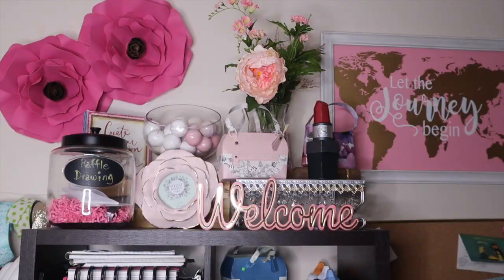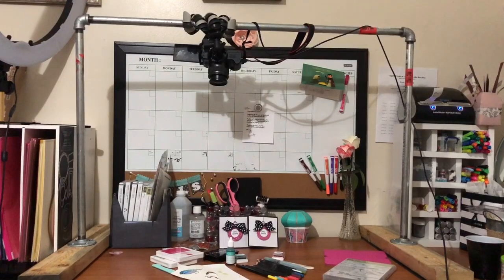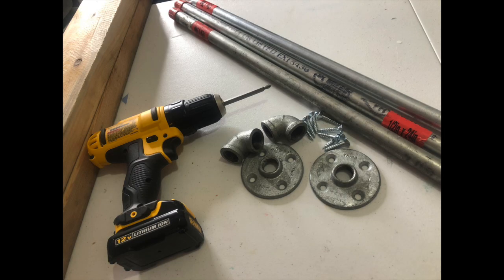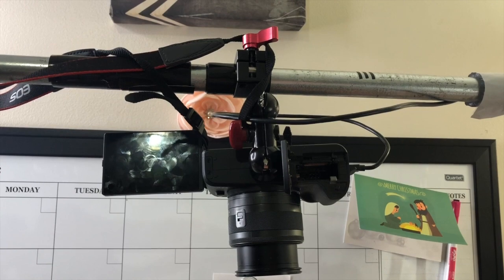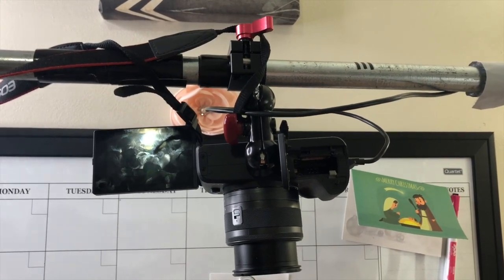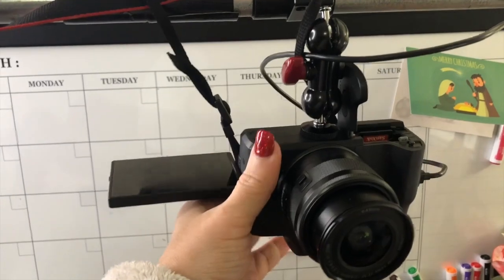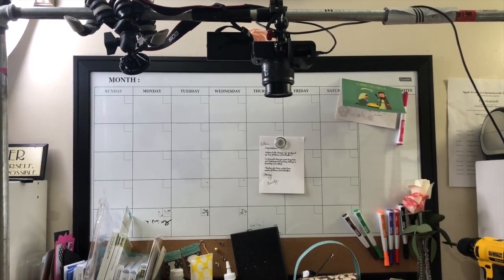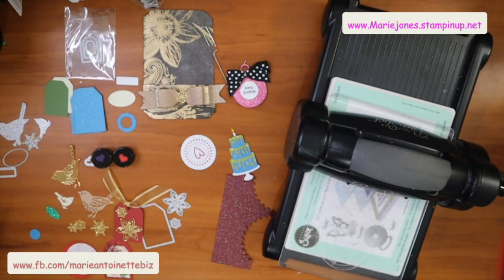How to make a table top crossbar for flat lay filming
Thanks to Dana Fox from for sharing how she made her How to make a table top crossbar for flat lay filming. If you like to watch her video go This was the perfect solution to hold the weight of my m50 canon camera and space limitations.

Below are all the materials I used to create my mount:
(2) Pipe Nipple Galv 1/2x24
(1) Pipe Nipple Galv 1/2x36
(2) 1/2" FNPT Galvanized 90 Degree Elbow
(2) Floor Flange Mallble Galv 1/2
(8) 14x 1-1/4 in Screws
(2) Scraps of wood 24 in L x 3.5 in x 1 -1/2 thick

In addition, I would like to thank my VRA Family, Sean Cannell,  for recommending this camera mount:
CAMVATE 1/4" 360 Rotating Monitor Mount for DJI Ronin-M Handheld Gimbal
Don't forget to pick up some Gorilla Tape, Black Duct Tape, 1.88" x 35 yd, Black, (Pack of 1) and wrap the pipe 3 to 4 times.

Using your mobile phone? Checkout the CAMVATE Phonetrap Smartphone Holder with 1/4" 360 Rotating Monitor Mount for DJI Ronin-M Handheld Gimbal

Marie Antoinette

Use Host code: 4M2KNEVU in Dec 2018 to be entered into a mystery drawing!
to learn more about me, my projects and request to be added into my exclusive crafters club.